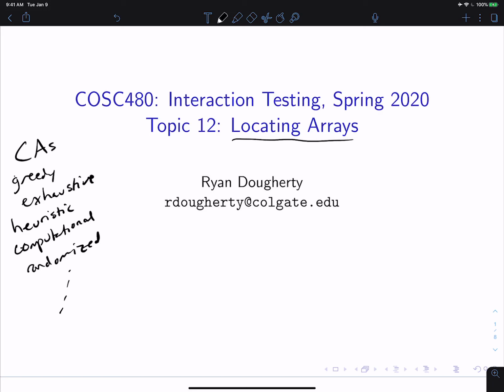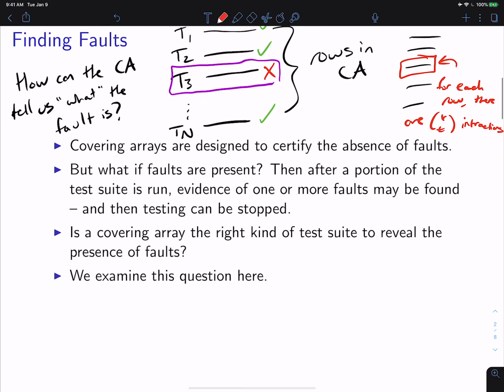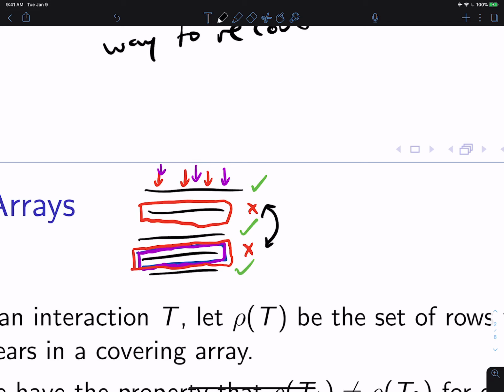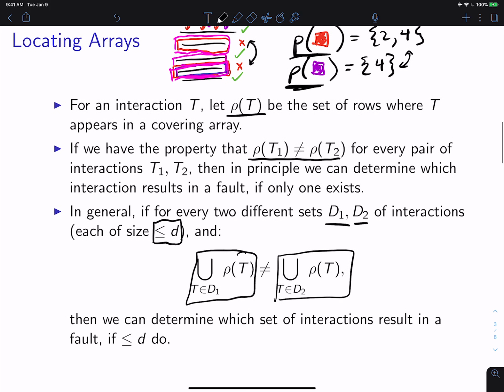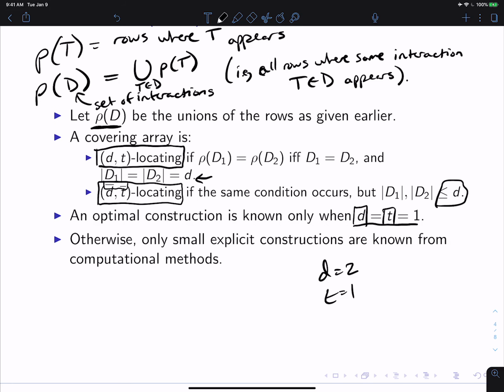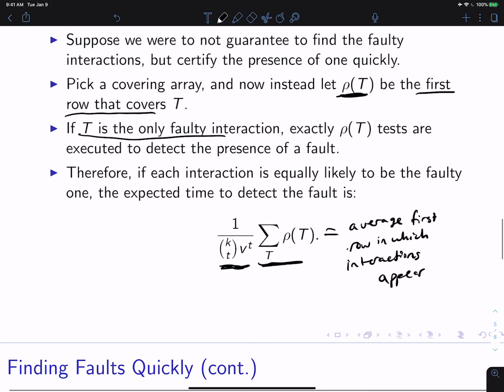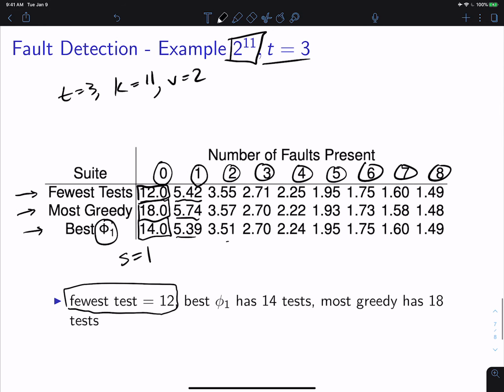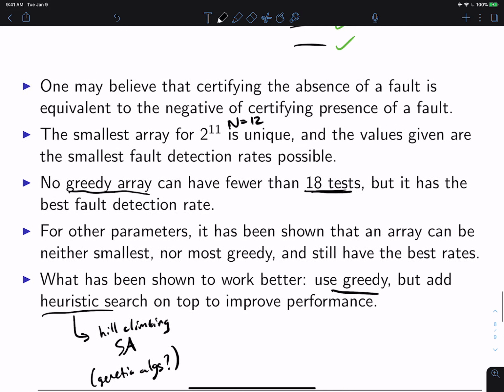Locating Arrays - COSC480 Interaction Testing 3/30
In which we discuss locating arrays.